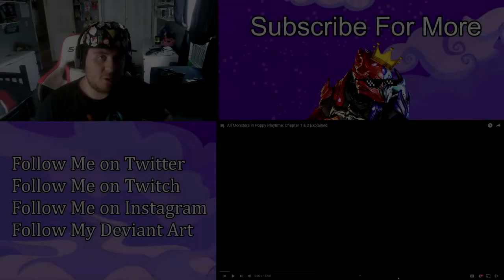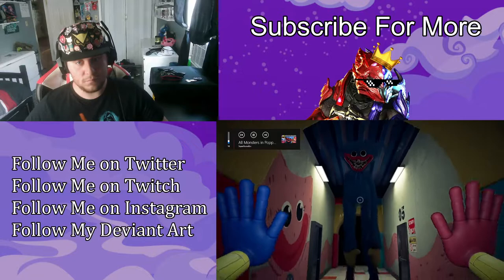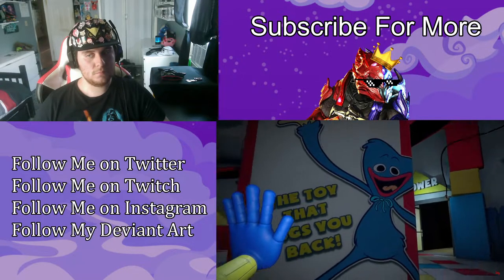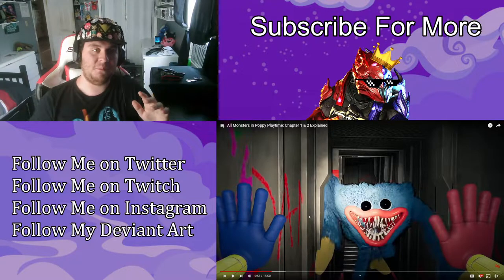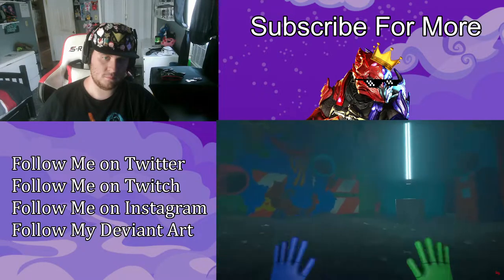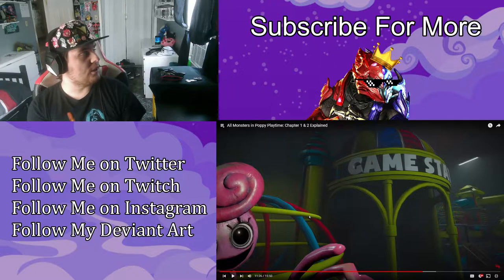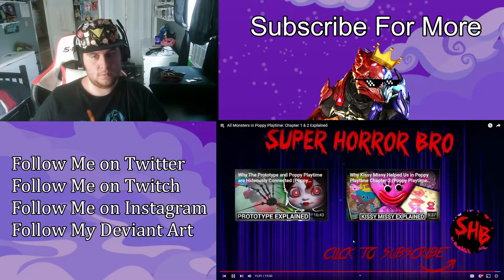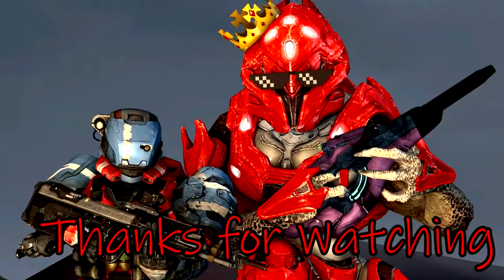ZealetPrince reacts to All Monsters in Poppy Playtime: Chapter 1 & 2 Explained | (Reaction #185)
Have any Videos I should React to? Leave them in the Discord under "video-reaction-suggestions" and I'll get to them as soon as possible.

I own none of the music used in the video, I only use them for the sake of the video.